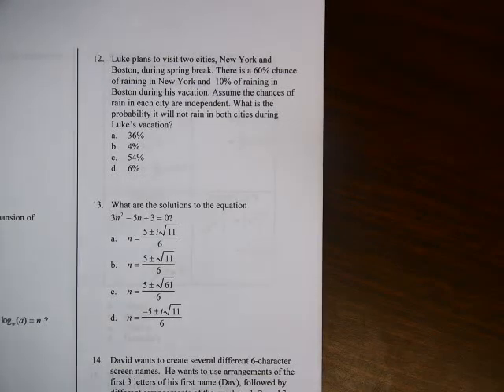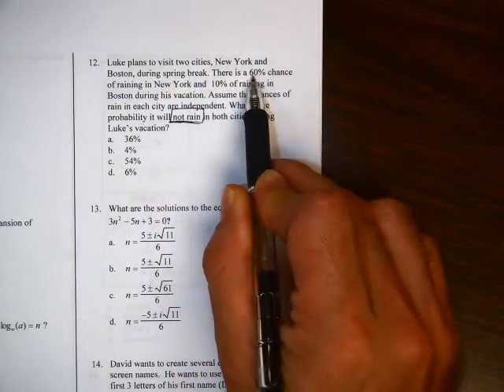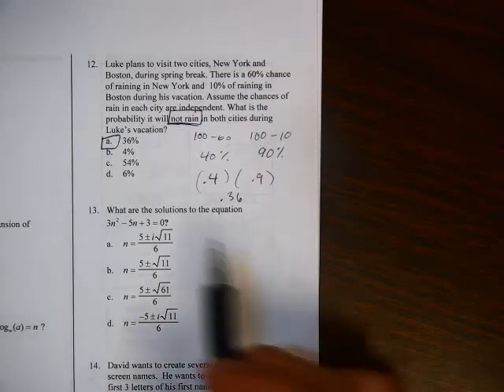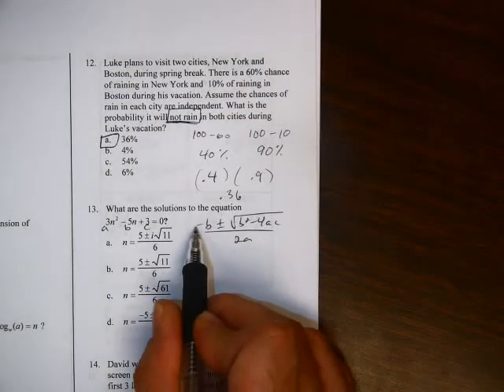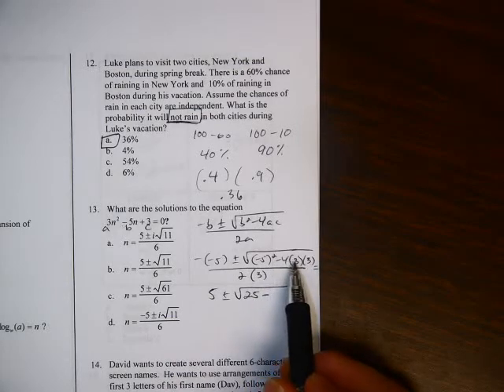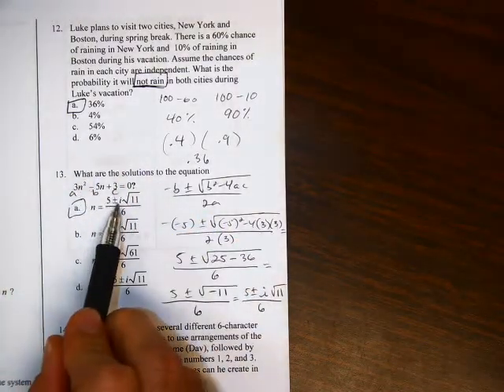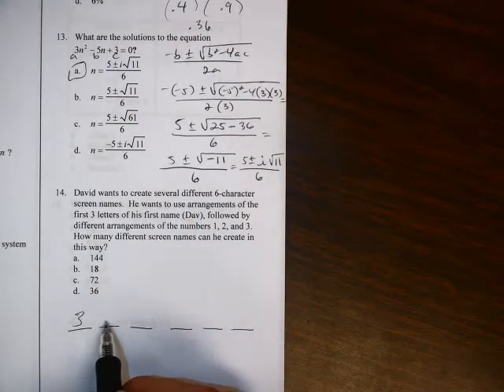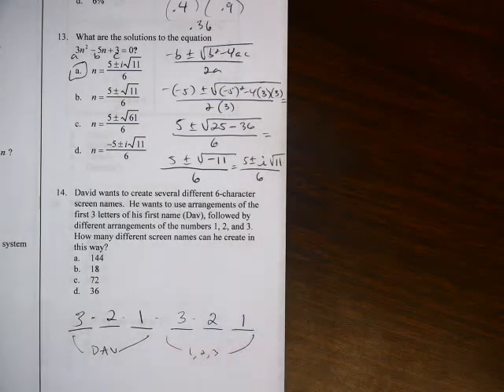Algebra II Sem 2 Final Review 12, 13, 14